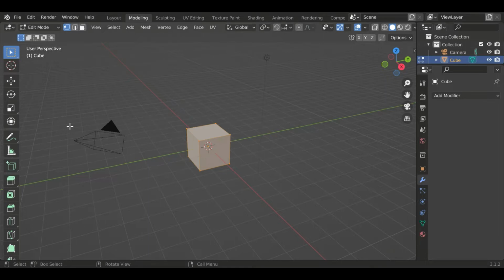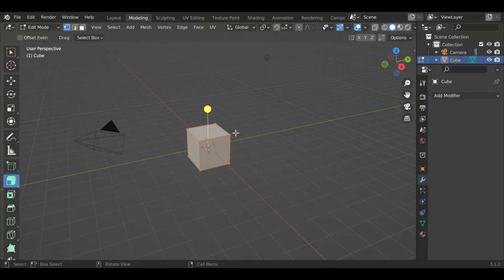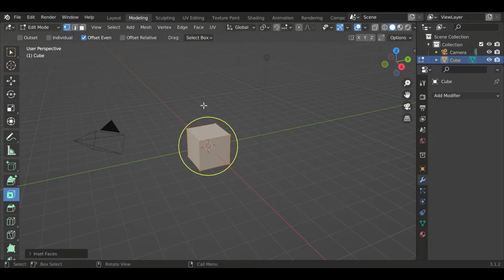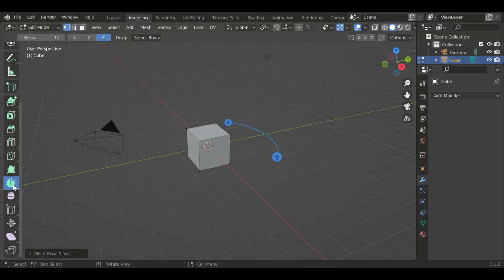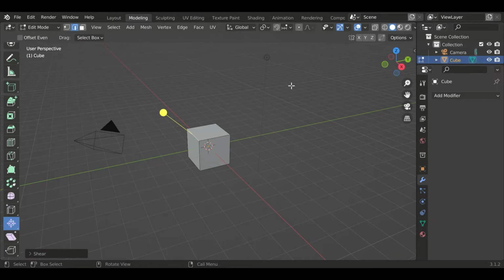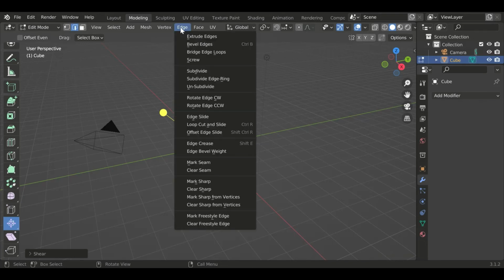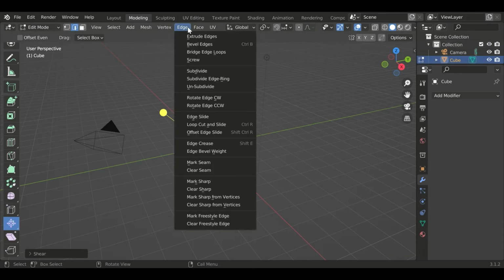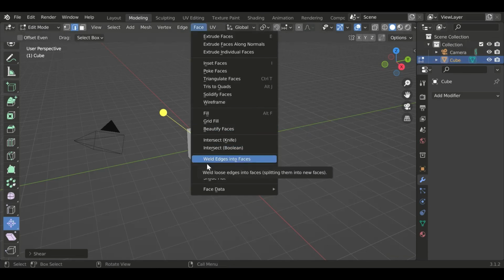Blender Modeling Tutorial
Hello everyone,

For this tutorial video, I would like to explain how to customize the actual details of how your shape/model is made, such as vertices or faces, instead of just applying basic transformations to the overall object.